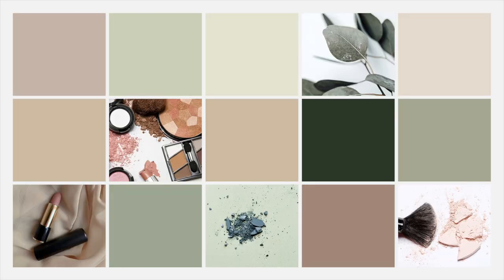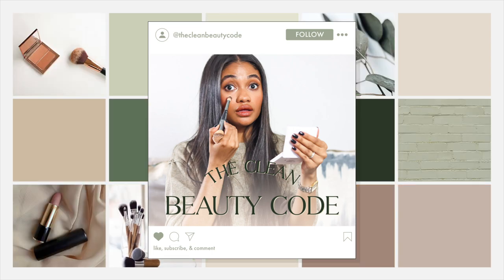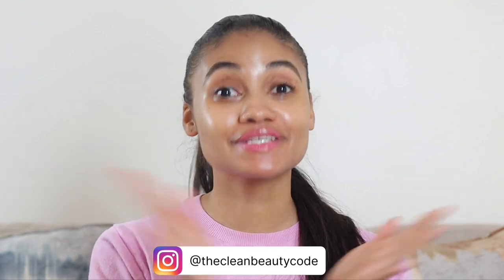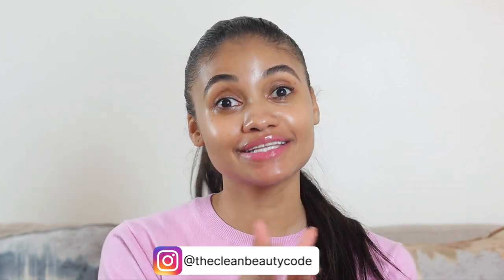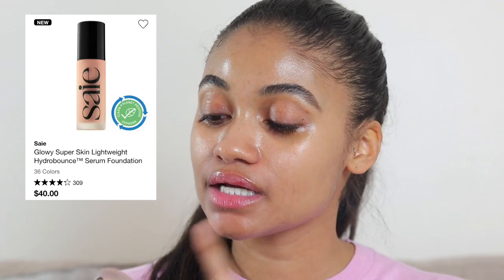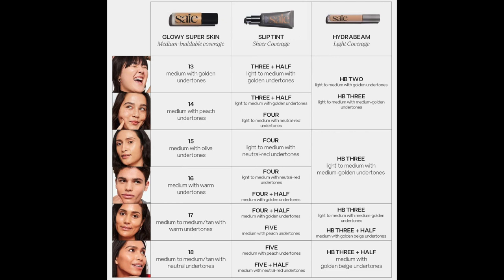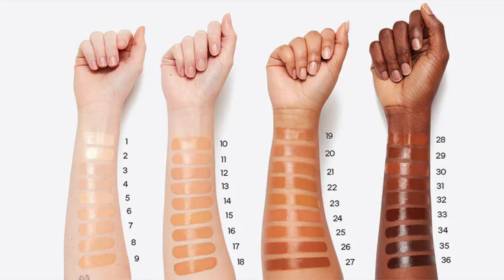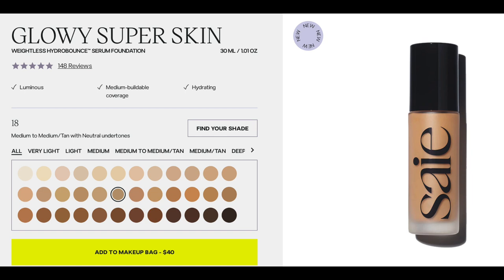HONEST SAIE BEAUTY FOUNDATION REVIEW // honest saie beauty foundation review and try on!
HONEST SAIE BEAUTY FOUNDATION REVIEW // honest Saie Beauty foundation review and try on! Saie Beauty has launched a new foundation! I was so excited to get my hands on it and start testing. This is Saie Beautys third product, they also have a skin tint and a concealer. The Saie Beauty Foundation is a serum foundation that claims to be hydrating and skin-like in finish.

- Saie Beauty Foundation *Vegan* Shade 18
- Saie Beauty Slip Tint *Vegan* Shade 5.5
- Exa Beauty Foundation *Vegan* Shade 270 Rebecca
- Ilia True Serum Foundation *Vegan* Shade Maraca
- Kosas Foundation *Vegan* Shade 290
- Haus Labs Foundation *Vegan* Shade 330
- Makeup By Mario Foundation *Vegan* Shade 17N

M Y  M A K E U P   I N   T H I S   V I D E O:
- Ami Cole Setting Powder *Vegan* Shade Translucent
- Westman Atelier Setting Powder *Vegan* Shade Translucent
- Saie Beauty Blush *Vegan* Shades Rosy & Chilly
- Saie Beauty Cream Bronzer *Vegan* Shade Medium Tan
- Exa Color Corrector *Vegan* Shade Peach
- Saie Beauty Concealer *Vegan* Shade Three
- LYS Beauty Powder Bronzer *Vegan* Shade Harmony
- Victoria Beckham Beauty Eyeliner *Vegan* Shade Brown
- Minori Highlighter *Vegan* Shade Champagne
- Victoria Beckham Beauty Lip Liner *Vegan* Shade 04
- Fawn Beauty Lip Oil *Vegan* Shade Original Light Pink